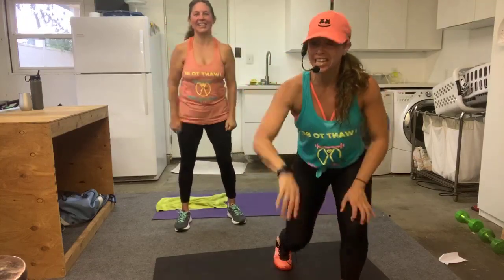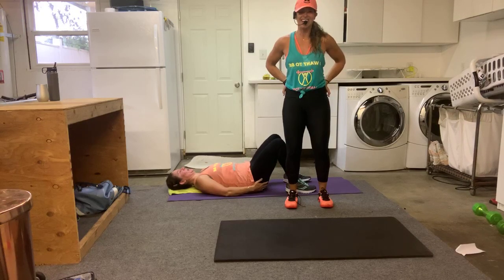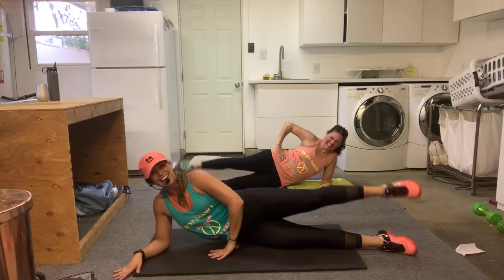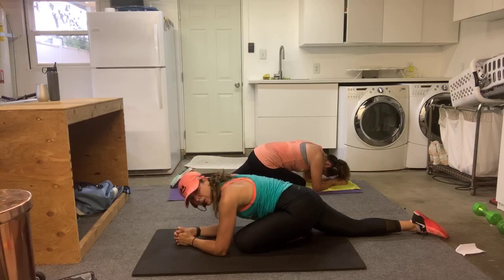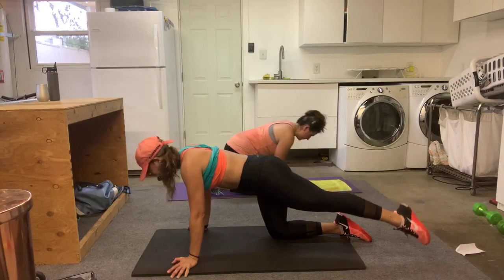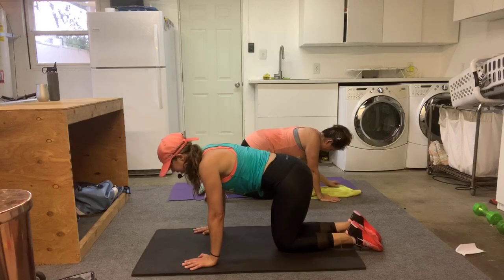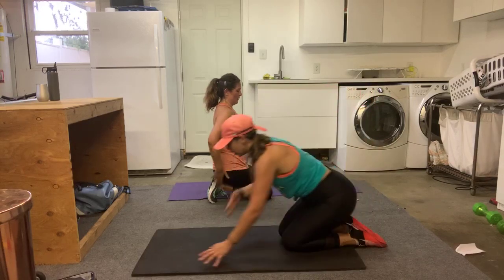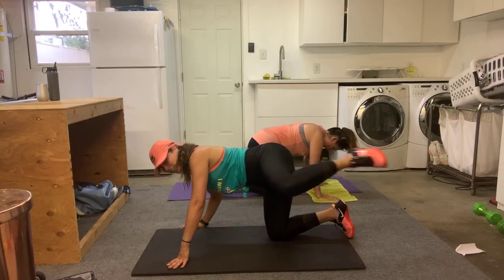MF Booty Blast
By participating in any workout or workout program or taking nutrition/health advice such as this, there is always a possibility of injury. If you do take part in this workout or any Mary Fulton Fit workout program, you agree that you do so at your own risk. You also agree that you are voluntarily participating in these activities and will assume all risk of injury to yourself. You also agree to release and discharge Mary Fulton Fit from any and all claims or causes of action, known or unknown, arising out of Mary Fulton Fit negligence.

 MF Bootyblast -